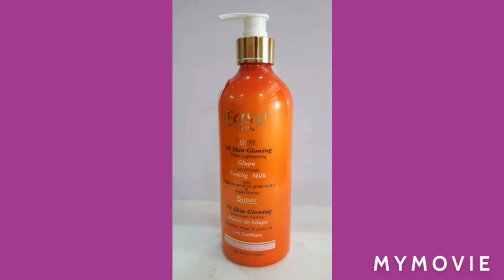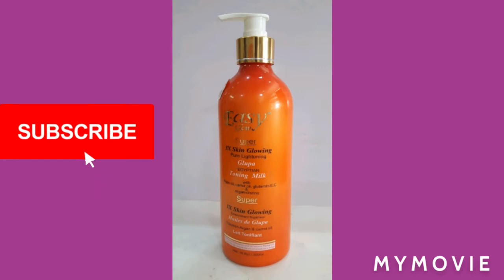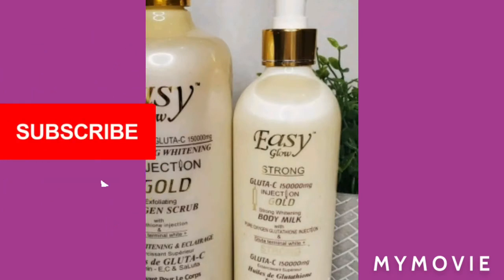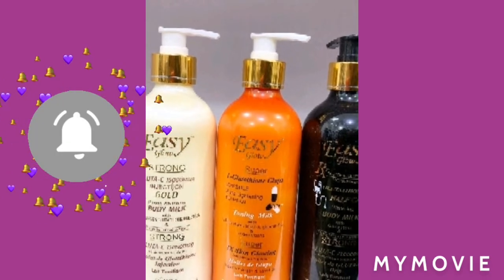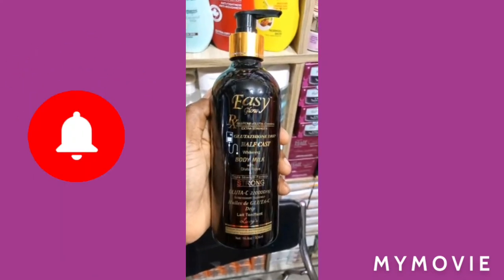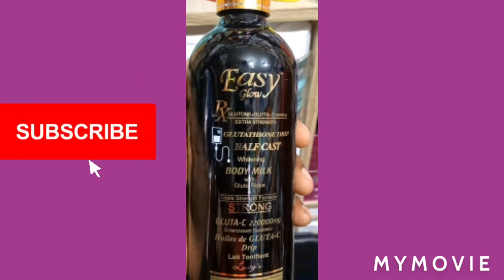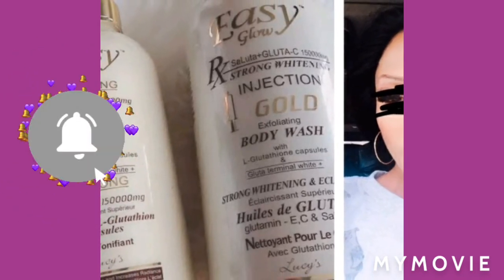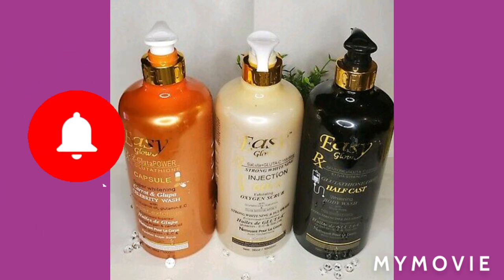The Strongest Lightening Lotion For Skin Bleachers - Easy Glow lightening lotion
Easy Glow Creates The Best Strong Lightening Lotion For Beginners Upto Professional Skin Bleachers.

easy glow lightening lotion have some amazing products to lighten your skin to from one sheet to another shade to another shade up to size shade.

always use as sunscreen to protect your skin and remember not all skin types work with viscri so you have to be careful of what you use on your skin nature you know what is best for you and in this video you will learn more about the Orange Glow the white Easy glow and the black easy so have a great day